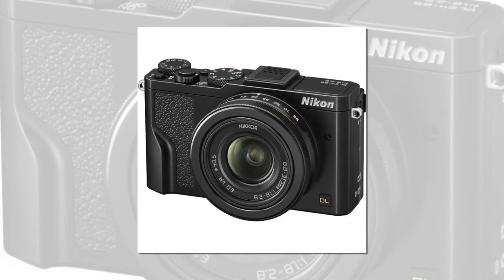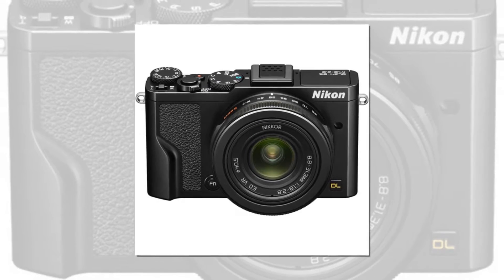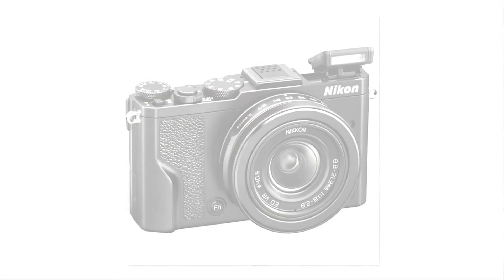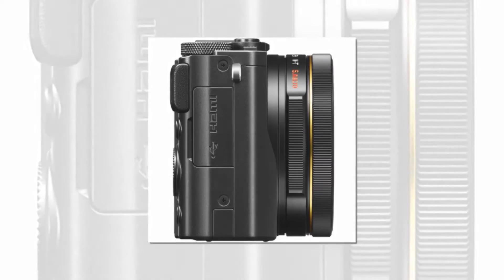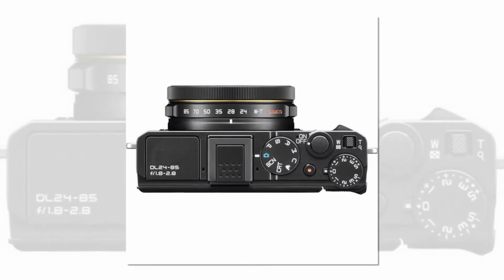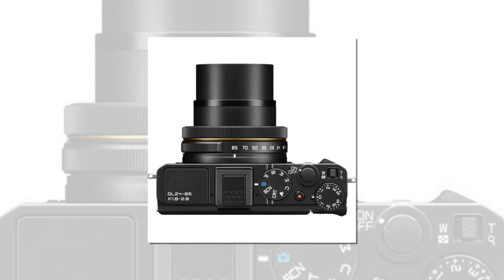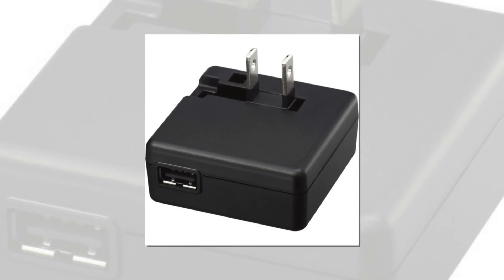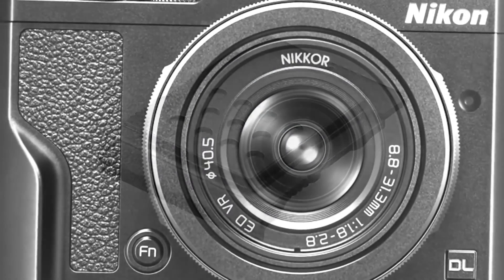Nikon DL24 85,20.8MP CX-Format BSI CMOS Sensor, EXPEED 6A Image Processor ,full review